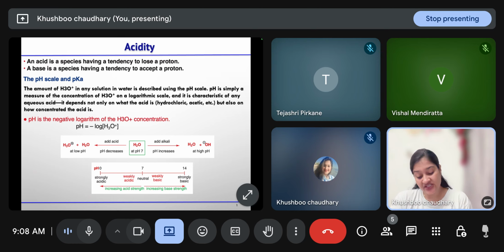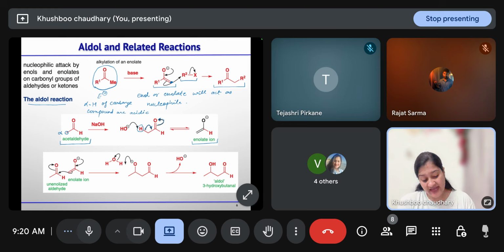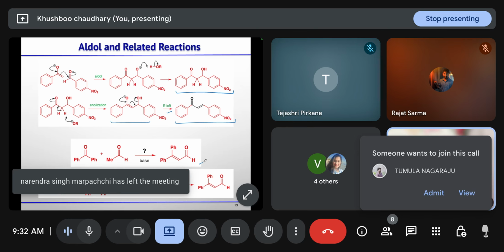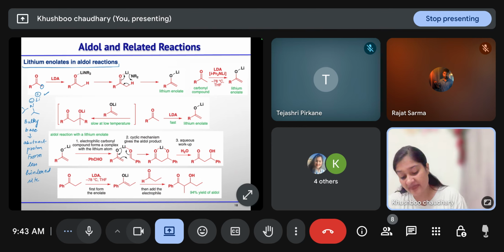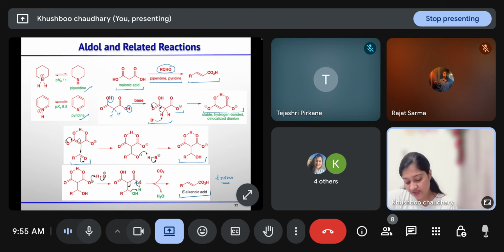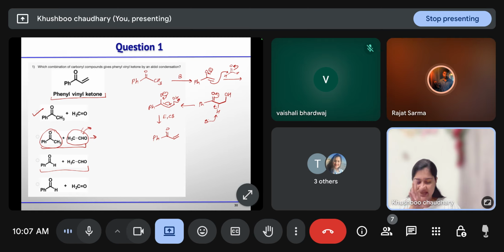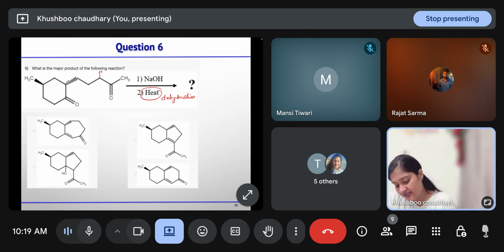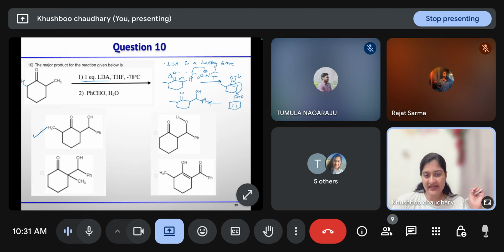Tutorial 6 on Introductory Organic Chemistry II